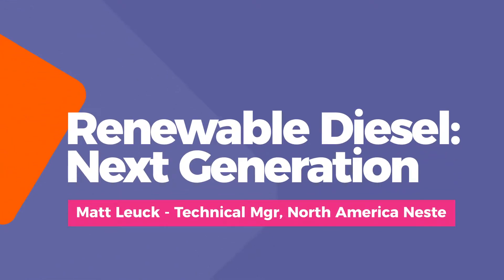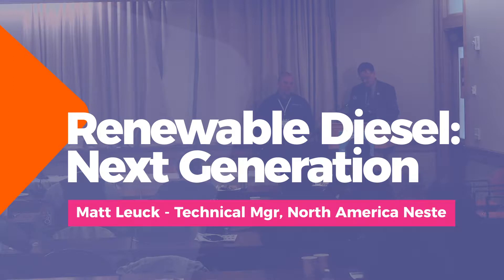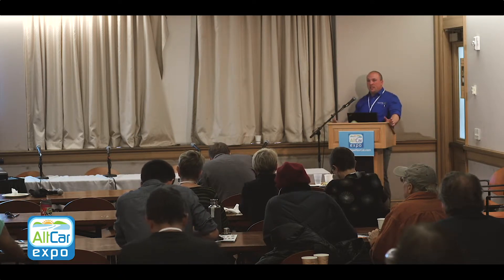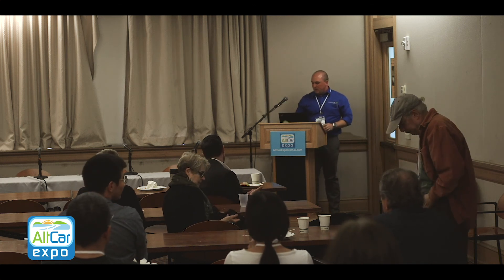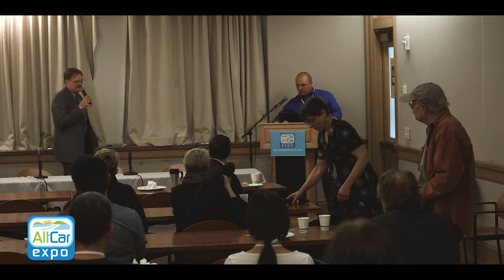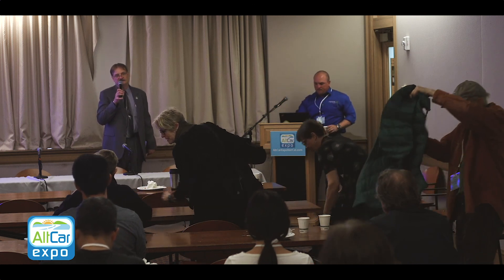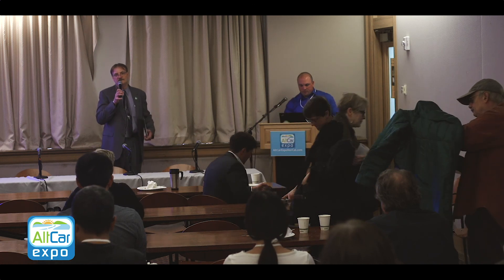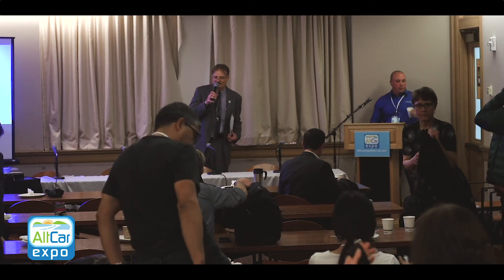AltCar 2019 Oakland - Renewable Diesel: Matt Leuck, Technical Mgr, N. America-Neste